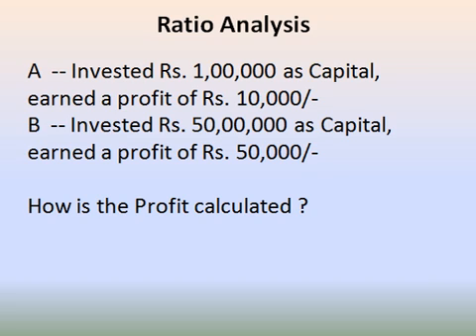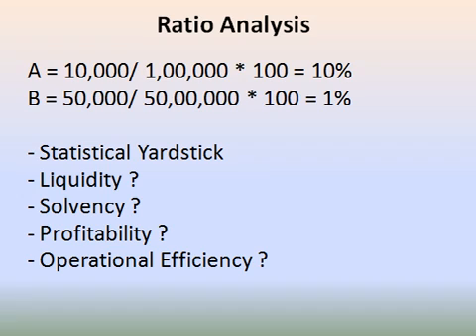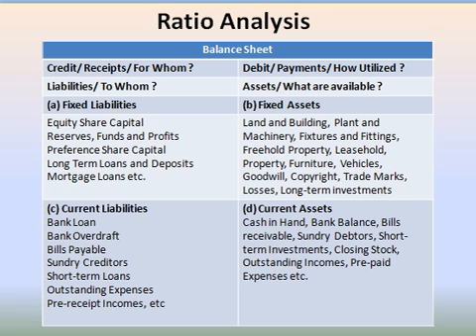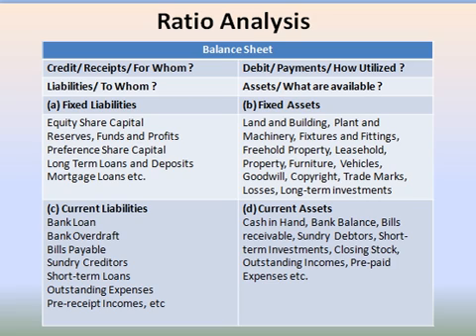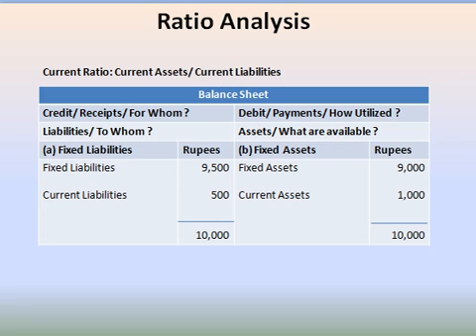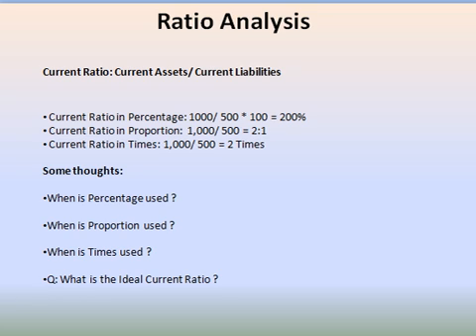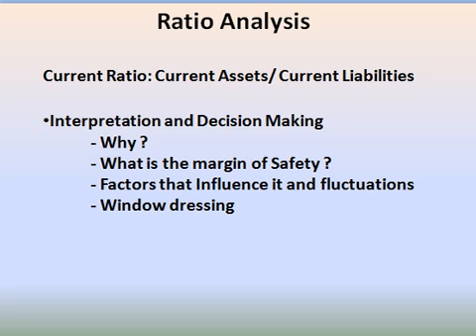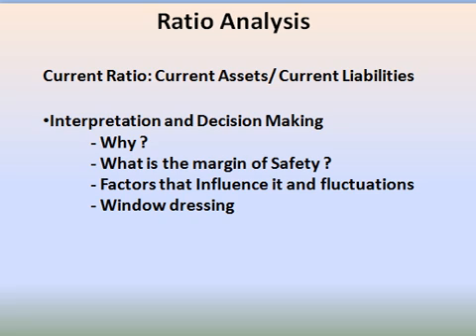Ratio Analysis - Current Ratio